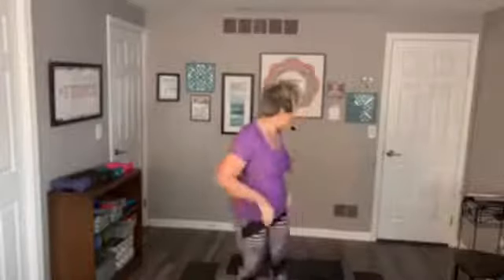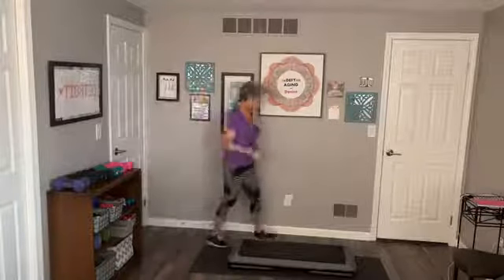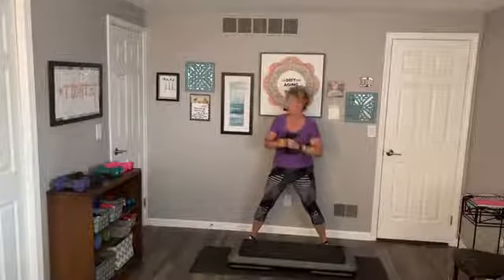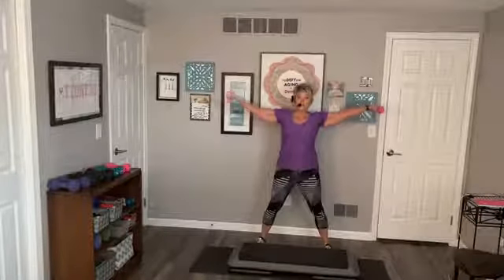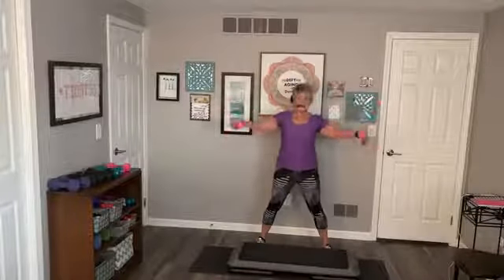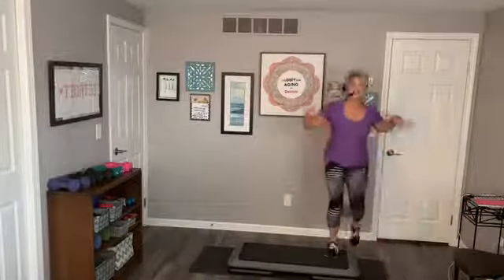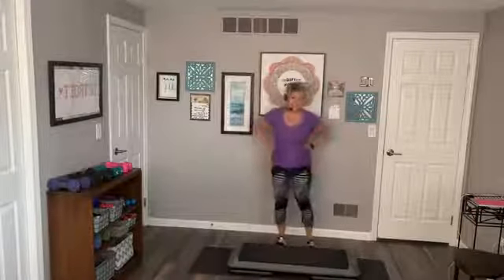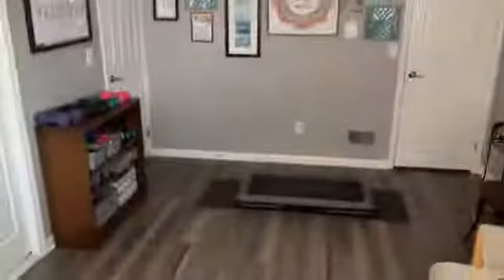3-10-22 Step aerobics with intervals of light weights!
Interval Step Aerobics with Strength training!  3-10-22
Taylor Swift music to keep you going!